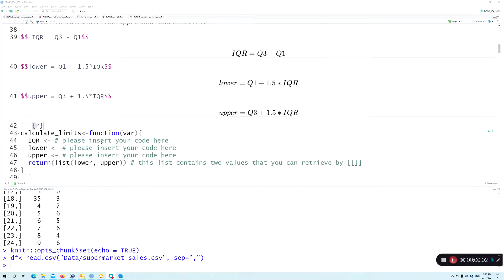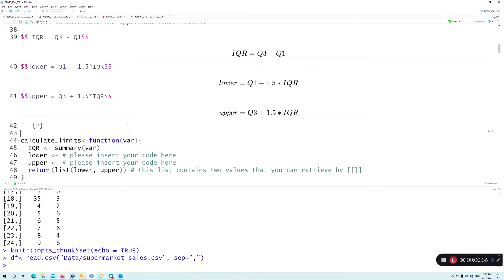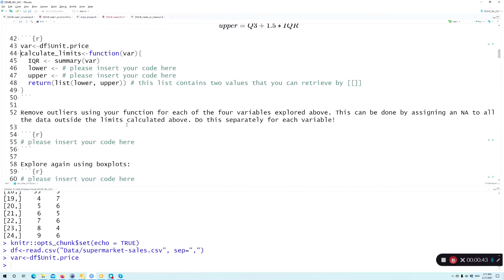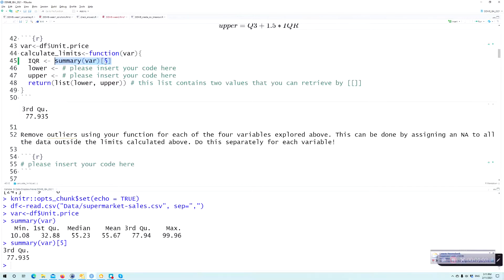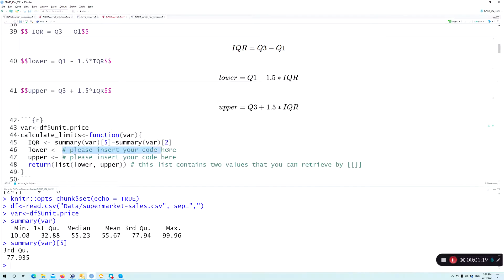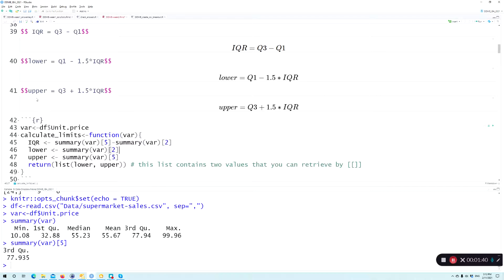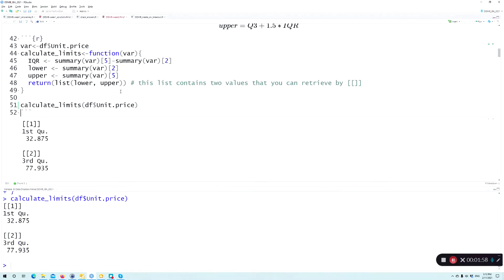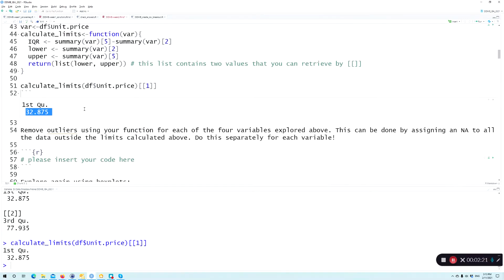function interquartile range IQR